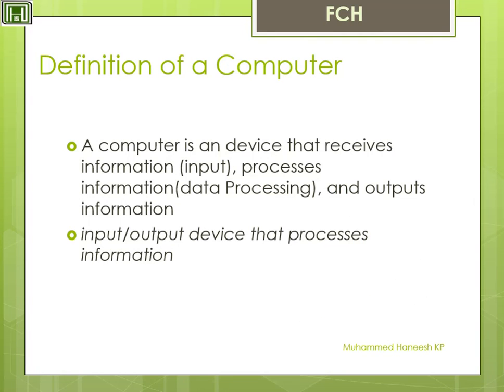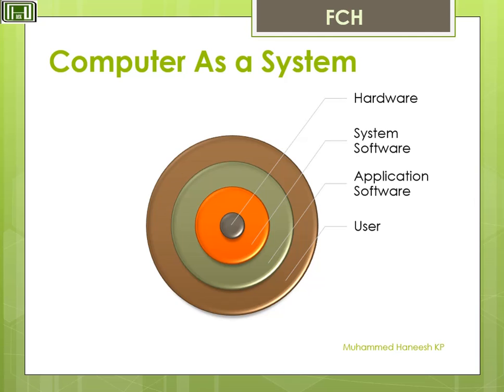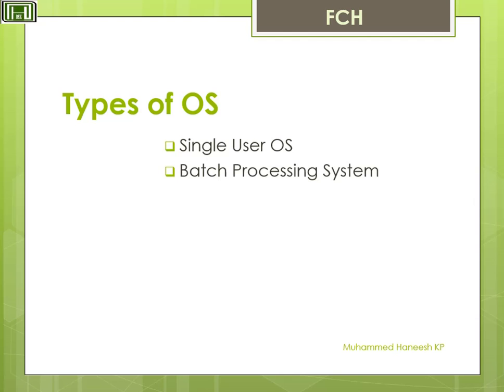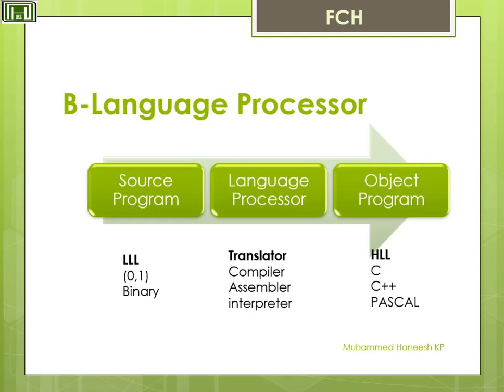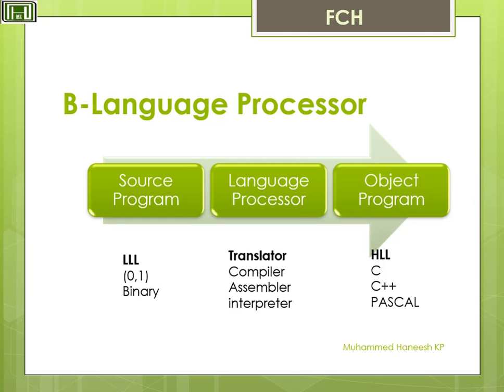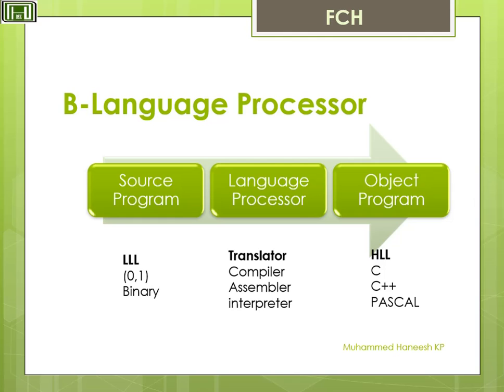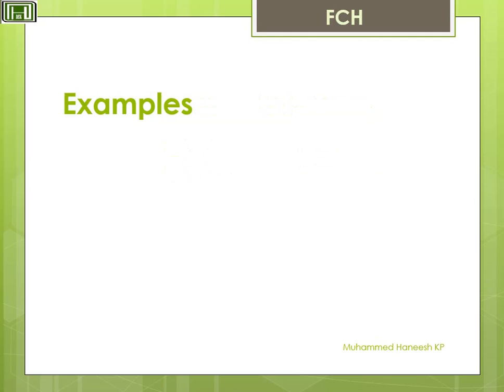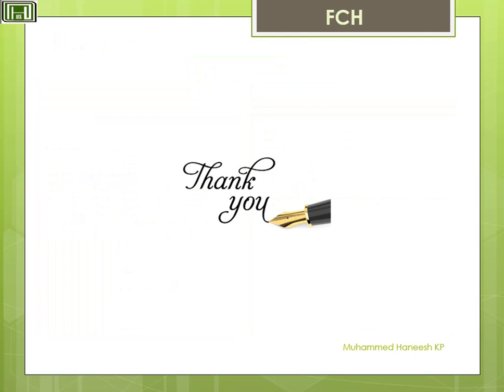software | language processor | os| application software | System software | computer software